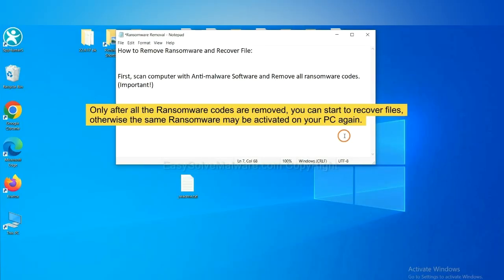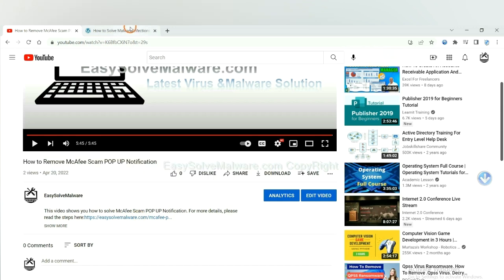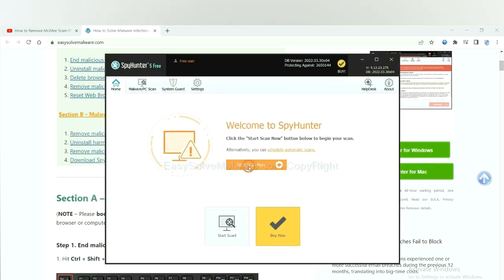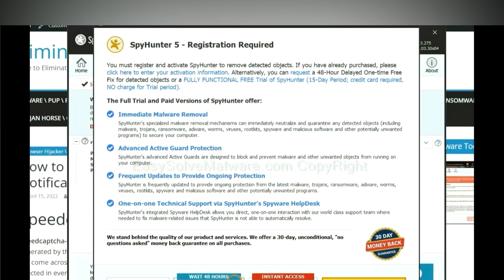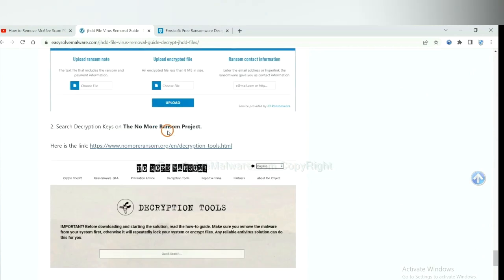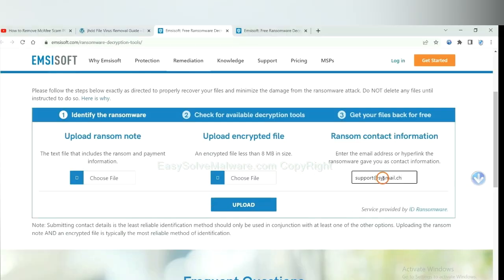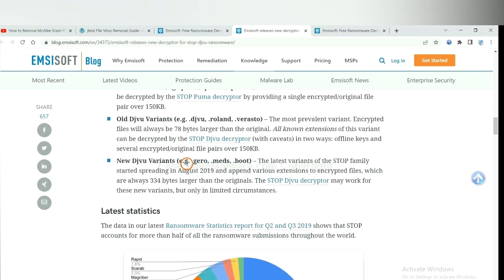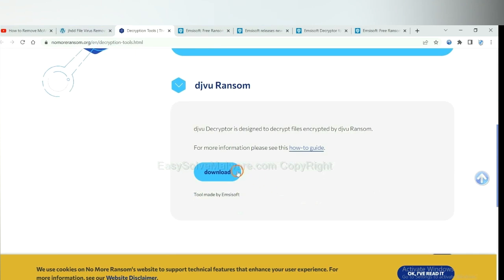How to Remove CDAZ Ransomware + Decrypt .cdaz Files?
This video shows you how to remove CDAZ Ransomware.

Victims Also Search For:
.CDAZ Files Virus Solution – How to Remove CDAZ & Restore Files
Method to Remove CDAZ Ransomware and Decrypt .CDAZ extension Files
Way to Remove .CDAZ Virus (File Recovery & Ransomware Removal)
.CDAZ extension virus - How to Remove It and Recover Files
How Can i remove CDAZ Ransomware - CDAZ files restore steps
.CDAZ extension Files (DJVU STOP Ransomware) – Remove + Decrypt Data
Decrypt .CDAZ file virus ransomware (Recover .CDAZ extension files)
How Do I Remove CDAZ ransomware – .CDAZ file Restore Tips
Remove .CDAZ Virus Ransomware (+File Recovery)
Solution for .CDAZ file virus (File Recovery Method)
Remove CDAZ Ransomware (.CDAZ Extension Decryption)
Remove .CDAZ Ransomware Virus + Restore CDAZ Files
Remove .CDAZ file Virus Totally - Recover Files
How to Decrypt CDAZ ransomware (CDAZ File Recovery Guide)
Files are encrypted by .CDAZ file virus – Help To Decrypt CDAZ
How to Remove .CDAZ Ransomware and Restore .CDAZ Extension Files
How to Get Rid of .CDAZ file virus ( Recover CDAZ Files)
Delete .CDAZ file virus And Recover Encrypted Files
Remove CDAZ ransomware and recover files encrypted by CDAZ